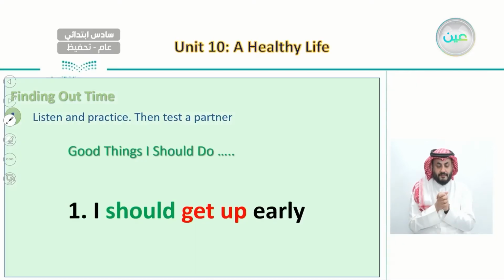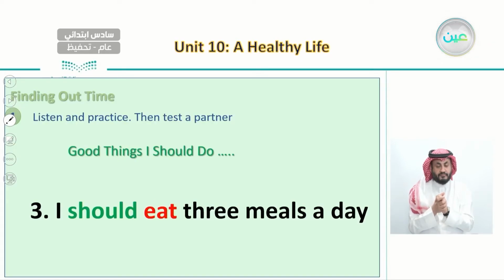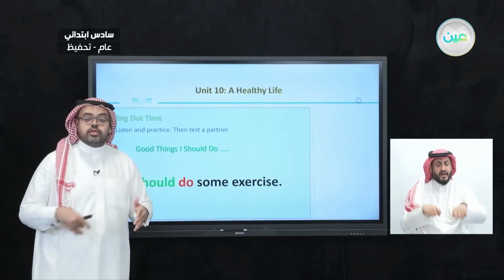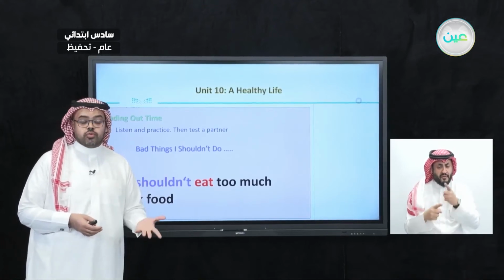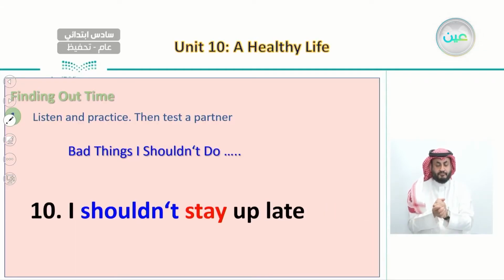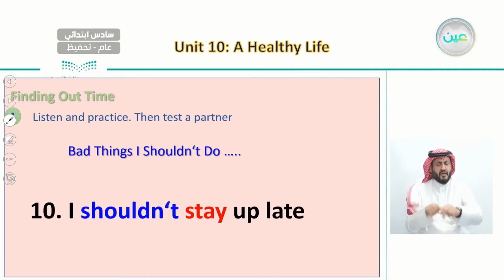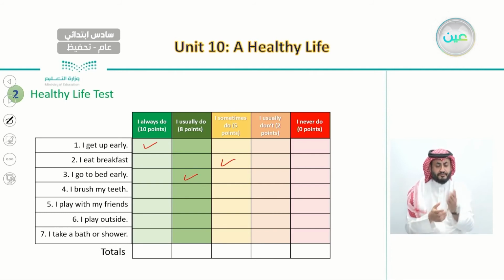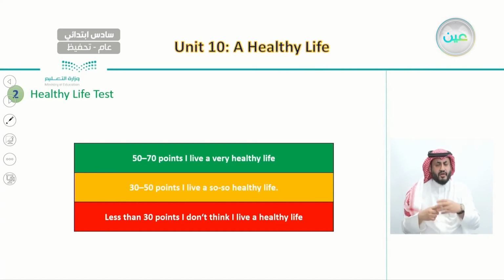Unit 10 -A healthy life - finding out time - P:74 &75 - اللغة الإنجليزية - سادس ابتدائي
الحصة الرابعة - الخميس - الأسبوع الثالث - سادس ابتدائي06